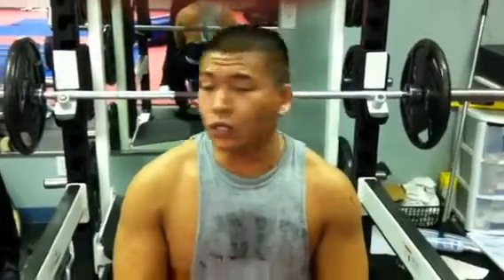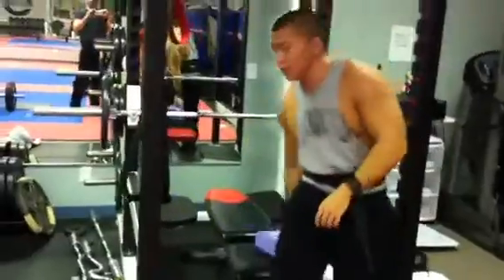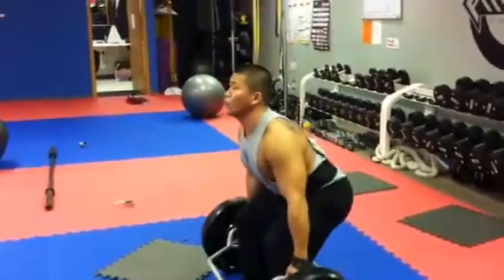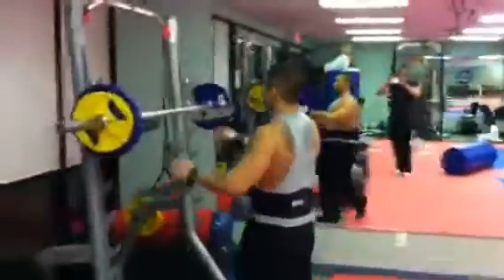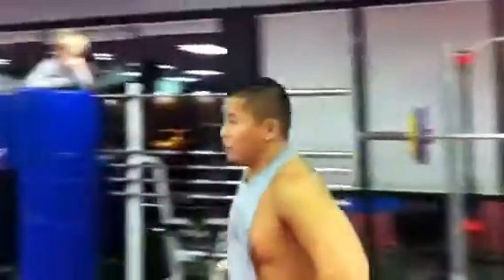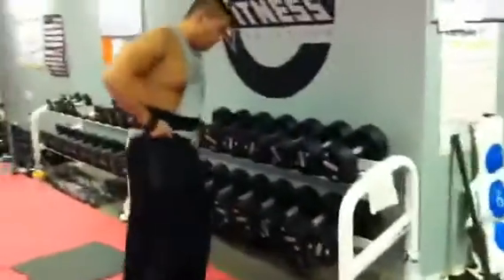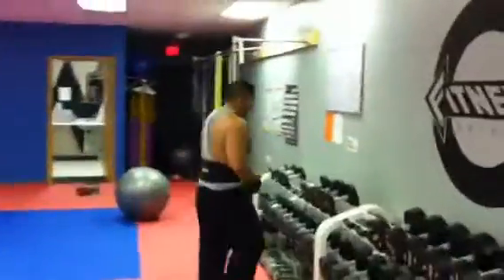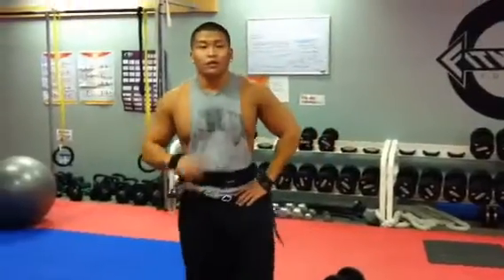Power Day Workout!!!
All 3 Rounds heavy (5-7 reps) and drop set (failure) after.
-Bench press
-Deadlift (hex bar or straight bar)
-Shoulder press (straight bar or dumbbell
-1-Arm row
*Bonus*
Suitcase dumbbell squat 50reps.